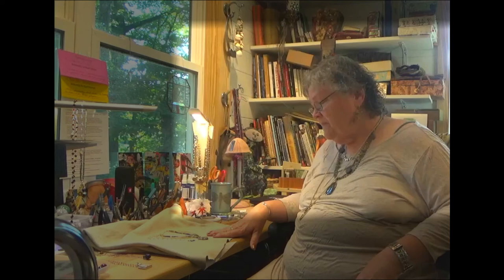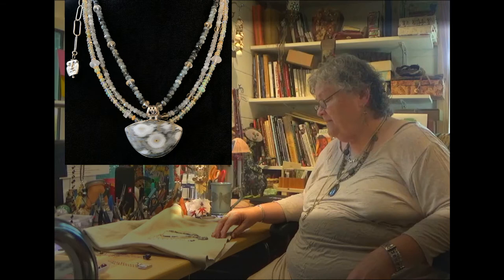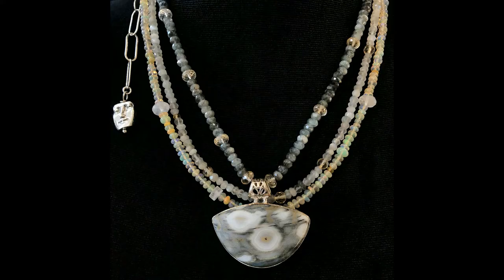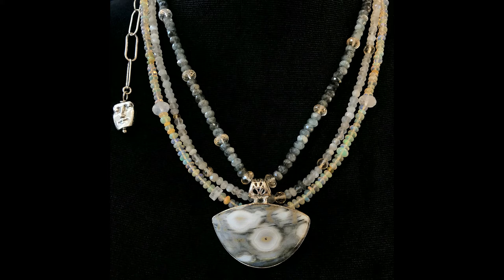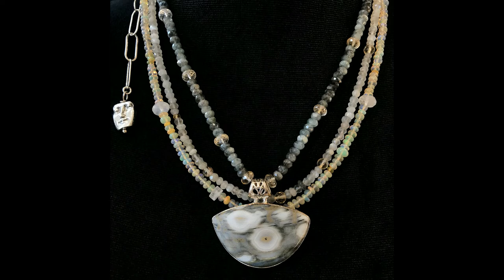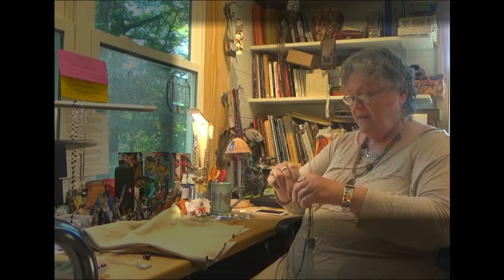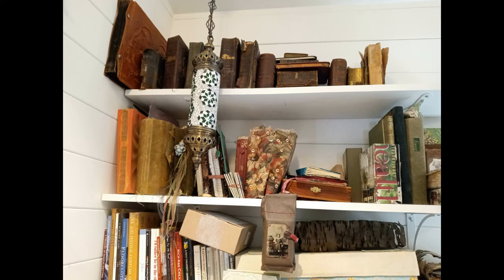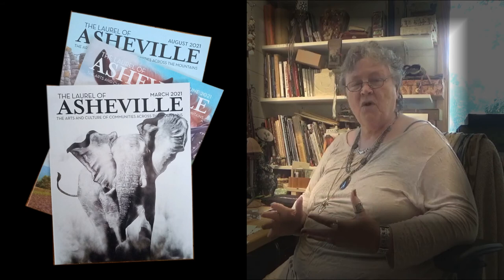Kate Stockman ArtScape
Kate Stockman describes her "Starry Night" necklace which was selected for an ArtScape banner in Hendersonville, NC